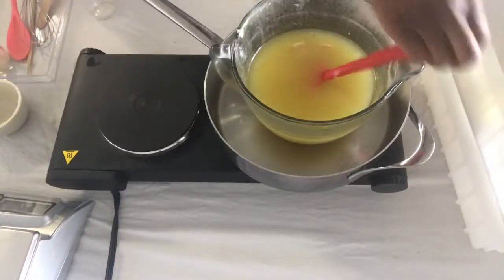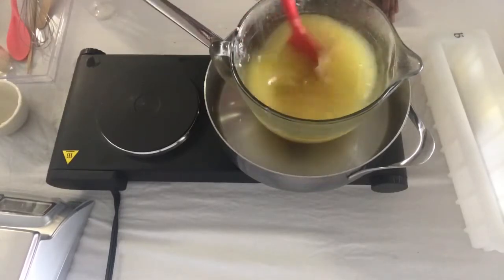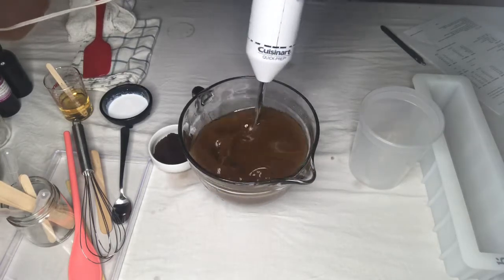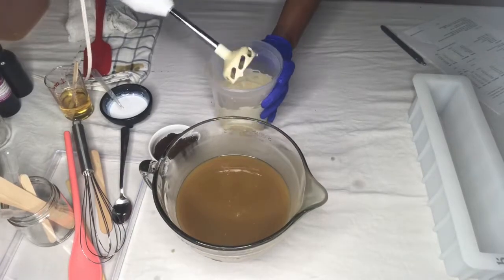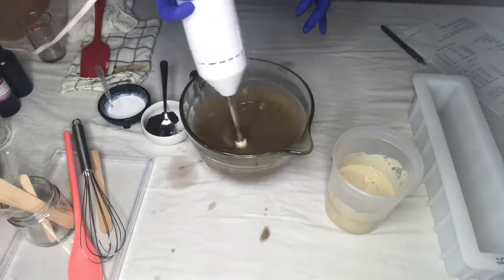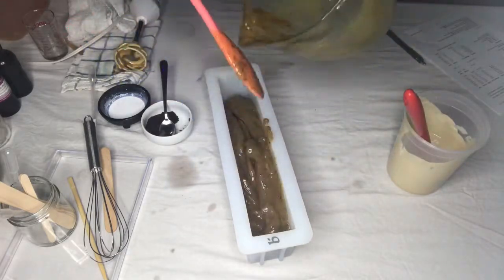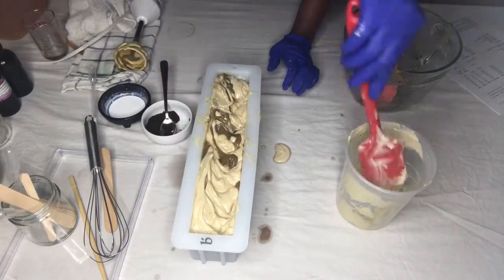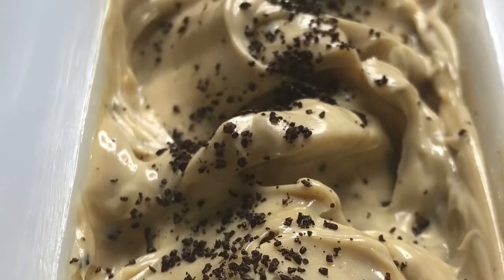How I make my Handmade Cold-Process Coffee Soap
This is a video of my first attempt at making coffee soap. I've been wanting to do this for a while and so I tried it with my tall and skinny mold from Bramble Berry.  This video will give you a good idea of the steps I take to make soap from start to finish.